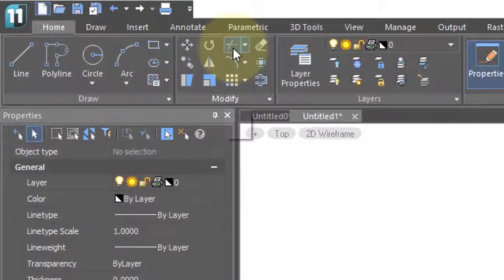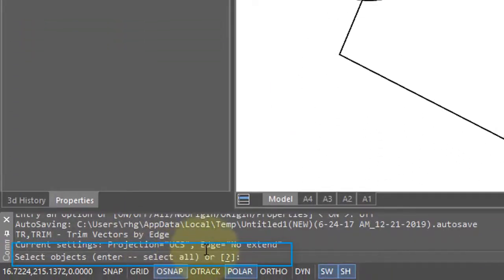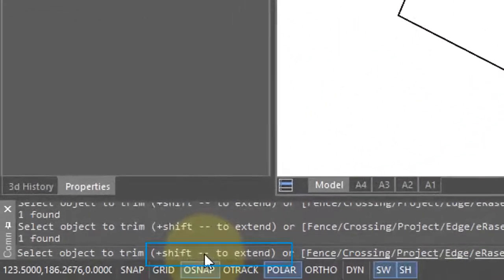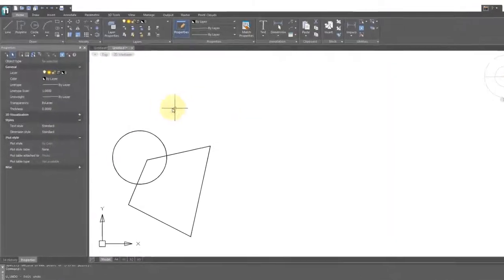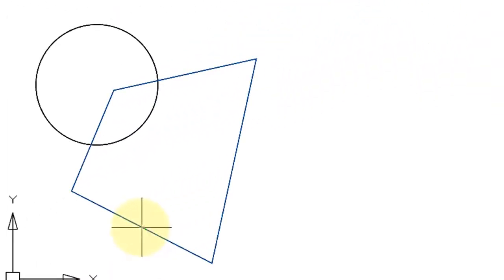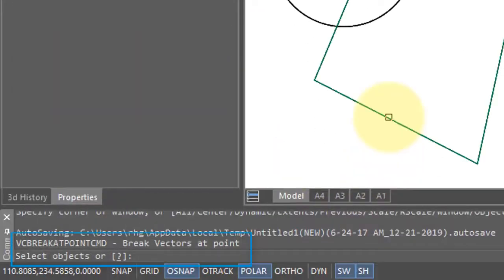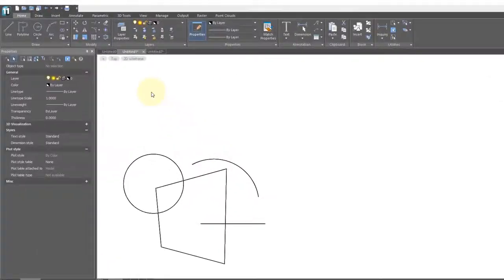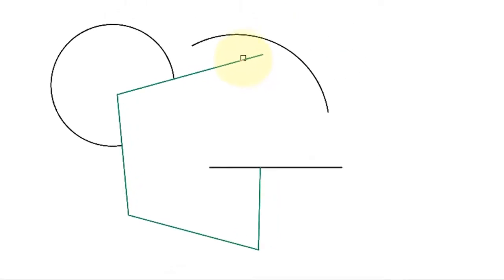How to trim and break objects in nanoCAD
In this video you will you acquire the knowledge about how to use Trim and
Break commands. Trim command is used to trim and extend objects and
Break command is used to place gaps in objects.
Trimming allow us delete portions of objects between
other objects and breaking cuts up objects on their own. You also learn
the peculiarities of the Break
command's selection process and its First point option.

nanoCAD How to?